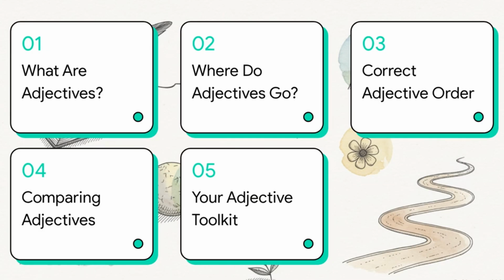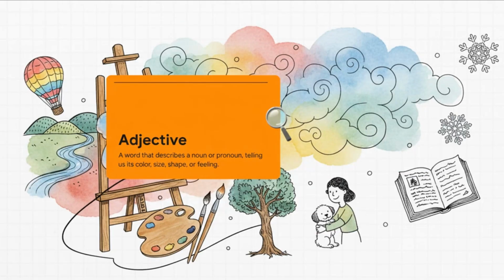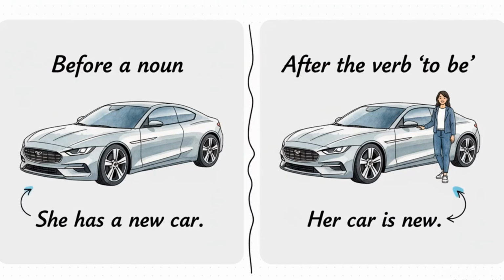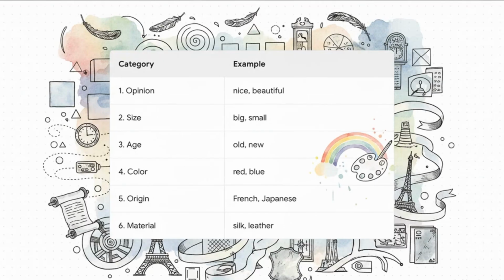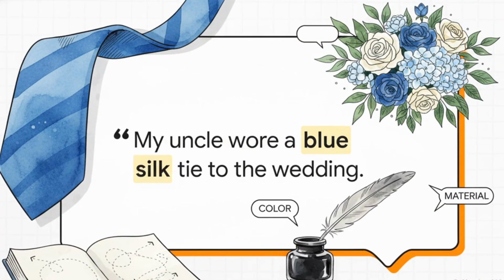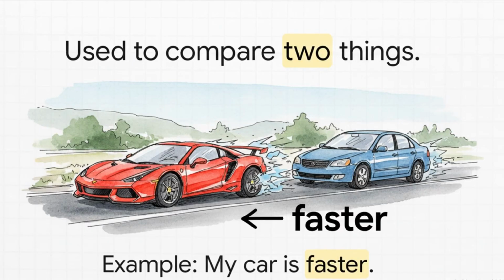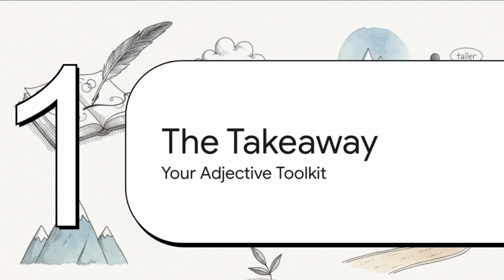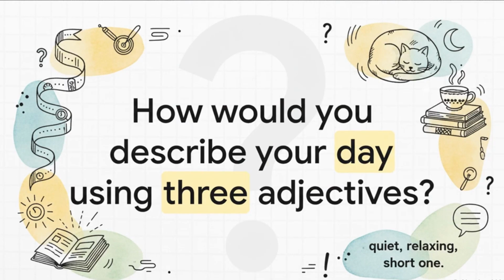Master English Adjectives | Speak More Fluently & Colorfully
Tired of using basic words like good, bad, or big? Learning English adjectives is the key to speaking more expressively and fluently. Adjectives help you describe size, color, age, origin, shape, and more, making your English sound natural and sophisticated.

In this lesson, you’ll learn:

✅ What is an Adjective: Words that describe or modify nouns and pronouns. Example: “The ancient, stone castle stands on the hill.”
✅ Adjective Word Order: Master the hidden sequence: Opinion → Size → Age → Shape → Color → Origin → Material → Purpose. Never say “a red big car” again!
✅ Comparative & Superlative Forms: Learn how to compare two or more things correctly using -er, -est, or more/most.
✅ Types of Adjectives: Descriptive (beautiful, loud), Quantitative (many, few), Demonstrative (this, those).
✅ Extreme Adjectives: Replace very + adjective with powerful words like exhausted or tiny.

Whether you’re writing an essay, preparing for IELTS, or having casual conversations, this video will help you upgrade your English vocabulary and express yourself with precision.

🎯 Stop using boring words—hit play now and transform your English adjectives!